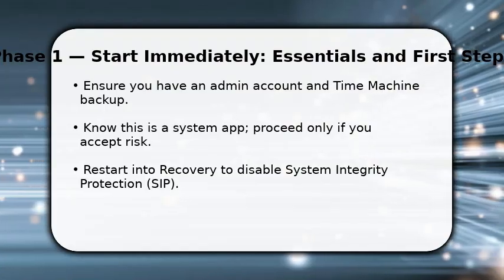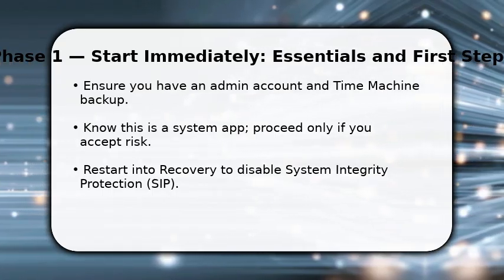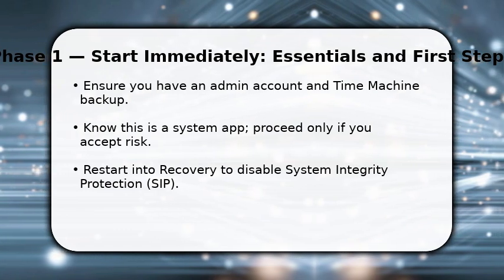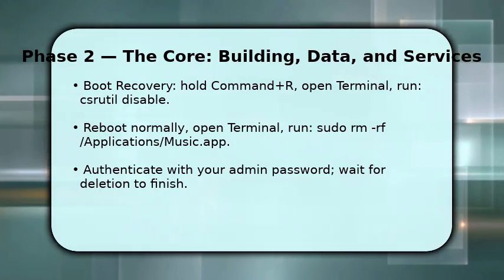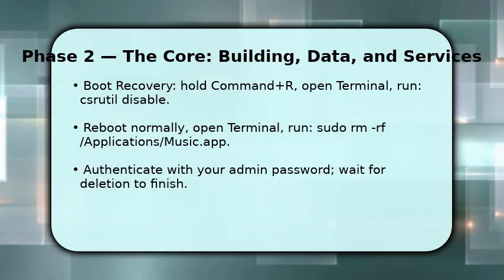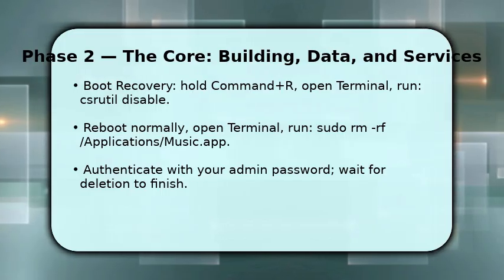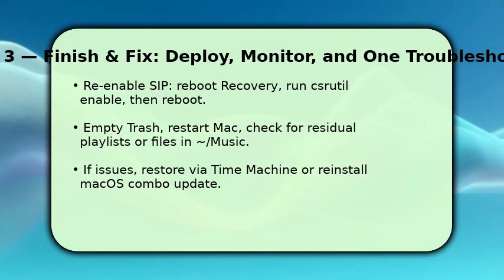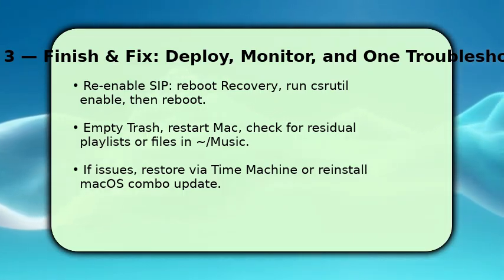How to Uninstall Apple Music on Mac - Step by Step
How to Uninstall Apple Music on Mac - Step by Step | 🔒 Surfshark VPN Deal — Stay private and secure. $1.99/mo + 3 Months Free ▸

Learn the detailed process of uninstalling Apple Music on your Mac. This step-by-step guide covers all necessary actions, from accessing System Preferences to removing associated files and services.

uninstall Apple Music, Mac, System Preferences, remove Apple Music, delete account, settings for uninstallation, clean up Mac space, manage subscriptions on macOS, how-to guide, system cleanup